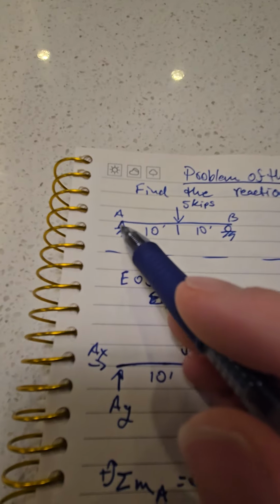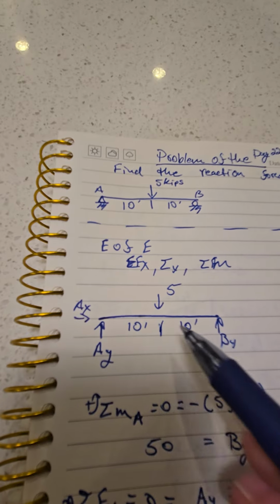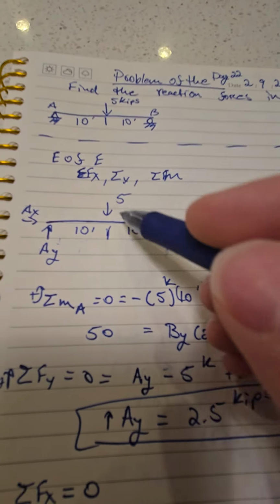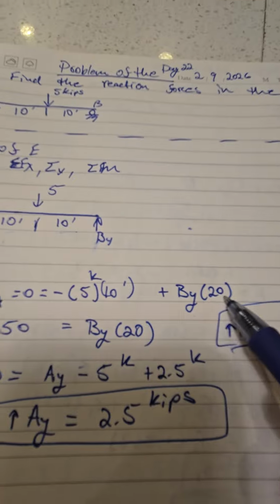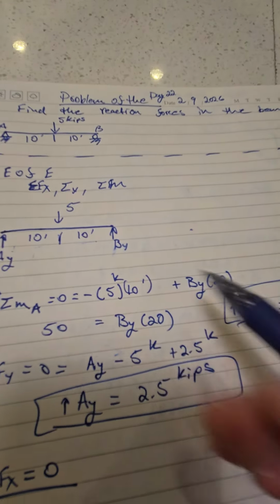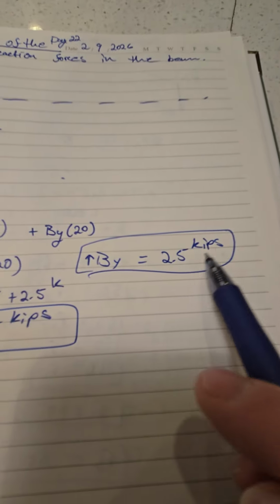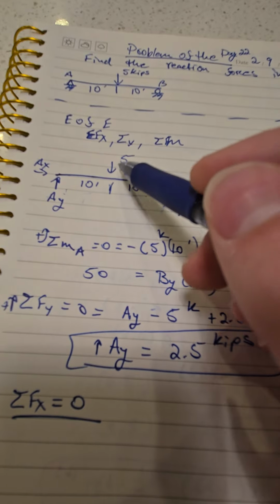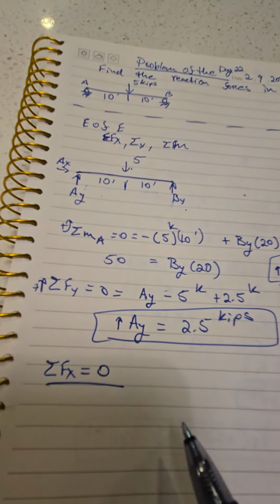Problem of the day 22: Statics basic statics beam problem.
Problem of the day 22: a basic Statics beam problem.